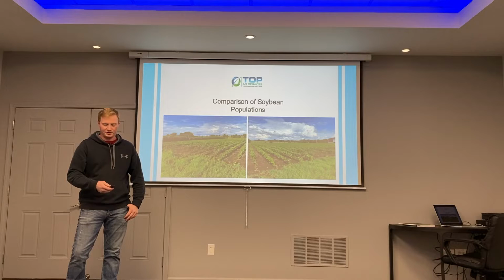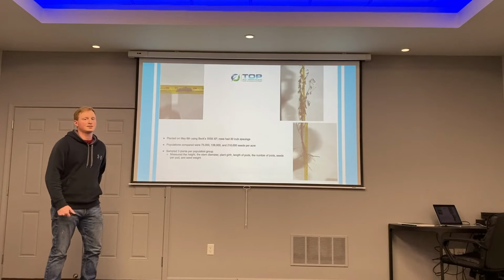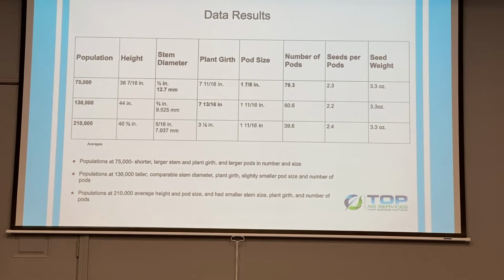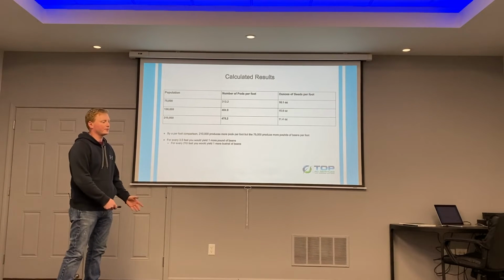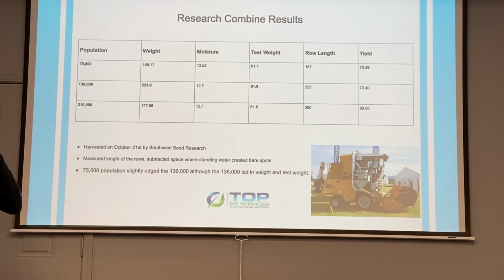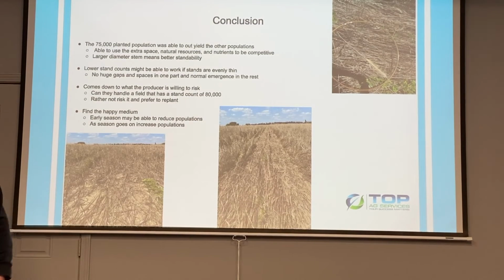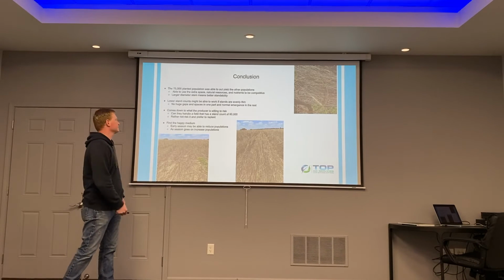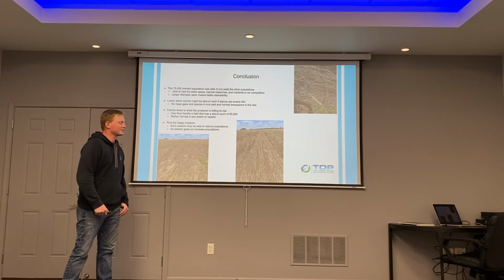What population should Soybeans be planted? | Season 2 Episode 4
TOP Ag Services LLC agronomist Gavin Steuck relays the information he found from harvest data as well as observations from 2021 in our soybean population project surrounding population of soybeans and the plant characteristics that come from too many seeds per acre in the ground.

TOP Ag Services is a Beck's Hybrids seed dealer. We provide Hybrid Corn Seed, Soybean Seed, and Wheat Seed. Beck's has access to the best genetics and trait technologies from suppliers worldwide. We are the first to market with the best products &amp; provide the latest, most accurate agronomic information through proven research.